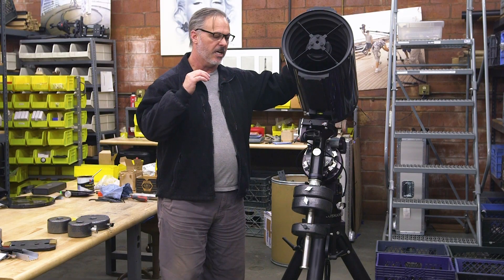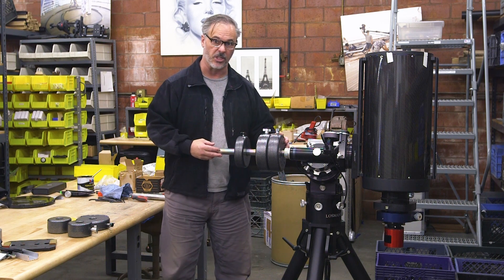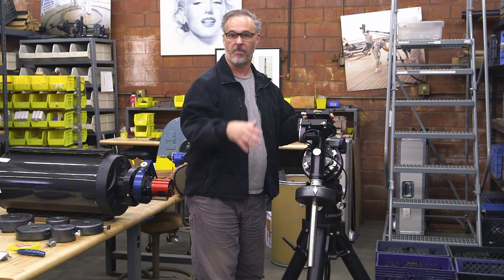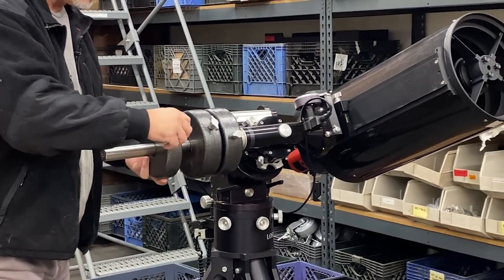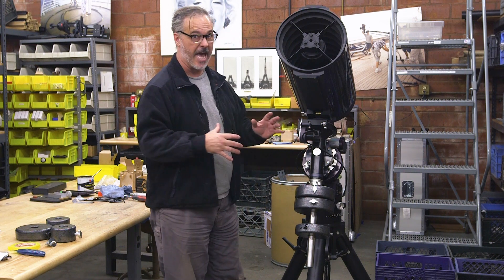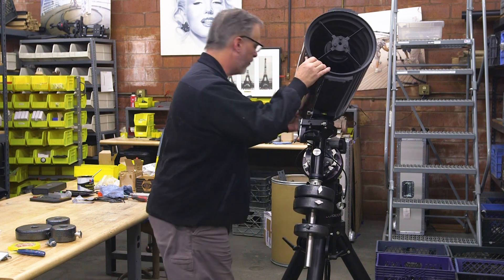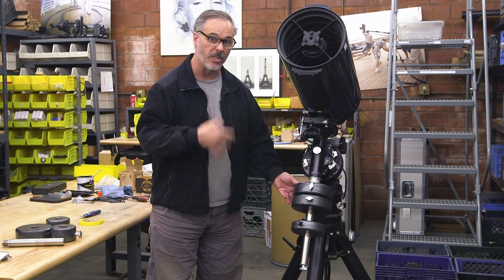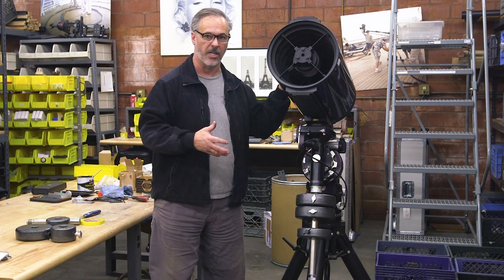Getting Started 05: Balancing your Losmandy Mount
In this video we show you how to balance your Losmandy Mount. Good balance is important for optimum mount performance, and we show you how.

UPDATE 04/21:  ADDITIONAL TIPS ON BALANCING AT ALT=0
When you adjust the Altitude to 0, if you find the altidue adjustment getting more difficult (due to weight) you can help by pushing down gently on the telescope. When setting the altitude back, you can also push up gently on the telescope plate to help move it up. This seems to be particularly sticky from 0 to 20 degrees alt.

Also, once your altitude is at 0, push the rear of the RA axis forward to disengage the clutch. a couple of bangs with the palm of your hand against the rear of the RA where the polar scope would reside will do it. Do not do this if you have a polar scope installed!

Watch to the end for additional tips!